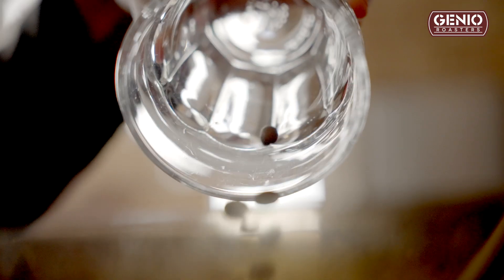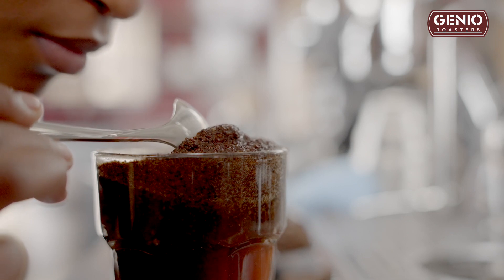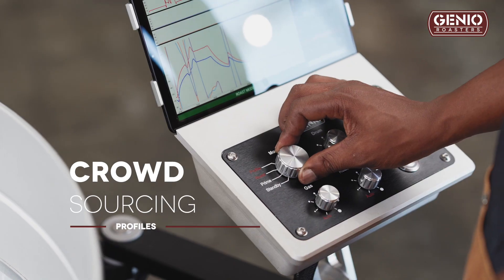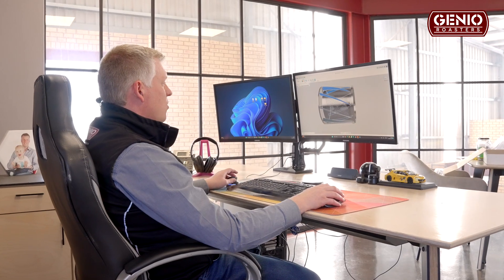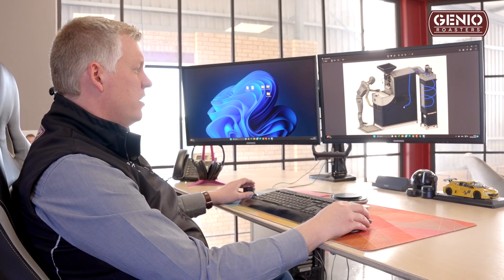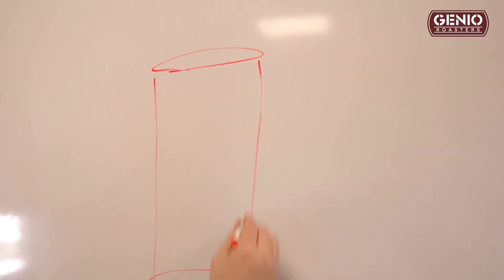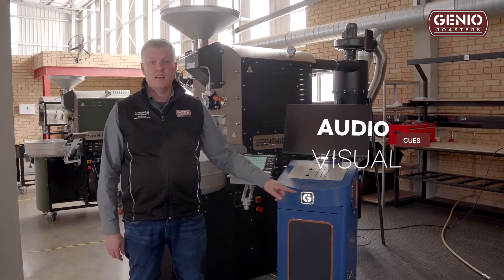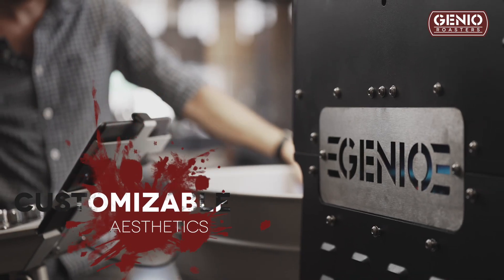Revolutionizing Coffee Roasting: AI-Powered Roaster & Advanced Heat Transfer by Genio Roasters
Discover the Evolution Series: Advanced Coffee Roasting Technology

The Evolution series by Genio Roasters introduces cutting-edge features designed to elevate your coffee roasting experience. Here’s what sets it apart:

AI-Powered Roasting
Our advanced AI system links cupping scores with roast profiles, offering both fully automated and manual roasting options. The AI provides real-time feedback, helping you achieve your ideal roast. You can also crowdsource optimal profiles, with AI making adjustments to match the desired outcome, giving you a collaborative roasting experience.

Interactive Roaster
The Evolution roaster communicates with you through audible and visual cues, allowing you to monitor the roast effortlessly, even when automation is engaged. The intuitive control interface and roasting software ensure that you're always in control.

Active Heat Transfer Technology
Inspired by aviation technology, the redesigned roast drum ensures even heat distribution across the entire drum surface, creating a uniform roast. Plus, our innovative heat recirculation system enhances fuel efficiency by redirecting waste heat back into the chamber.

Simplified, Hands-Off Roasting
With the redesigned Roastery Resource Planning system, you can automate inventory tracking, roast scheduling, and packing list generation. This allows you to focus on growing your business while your roaster handles the details.

Customizable Aesthetics
The Evolution series is fully customizable, offering a range of textures, colors, and materials—such as carbon fiber and wood panels—so you can design a roaster that reflects your unique brand.